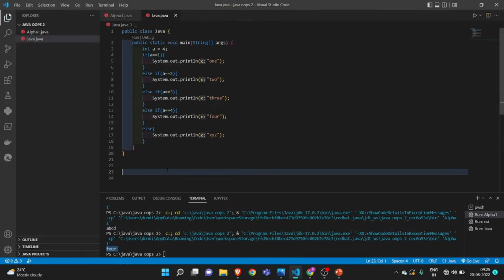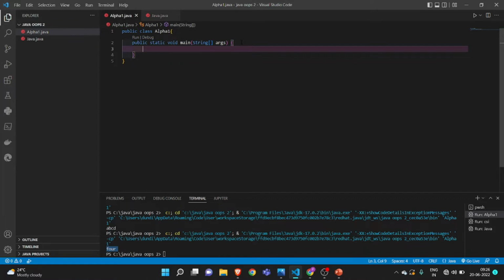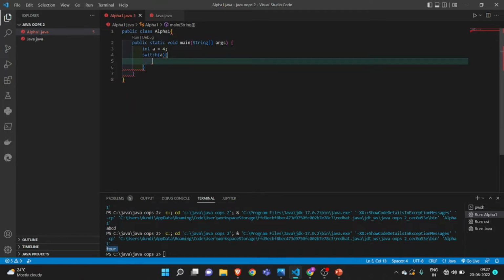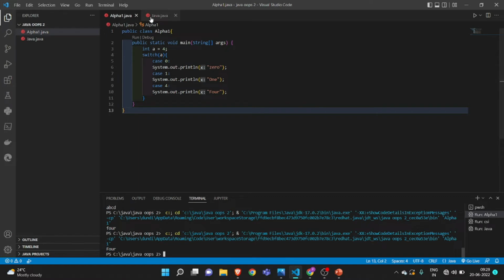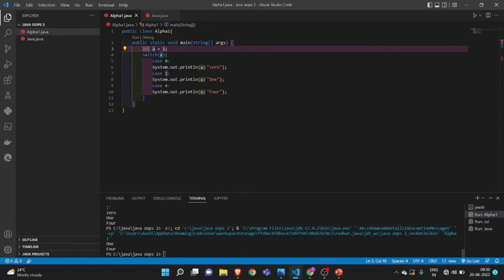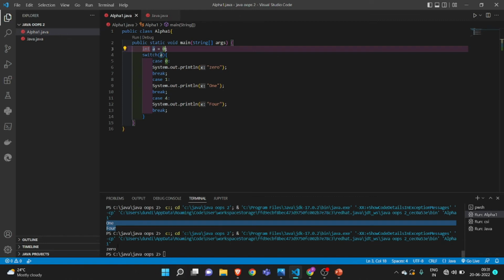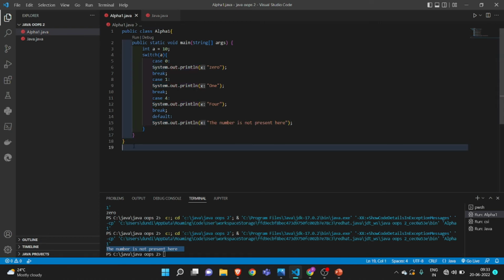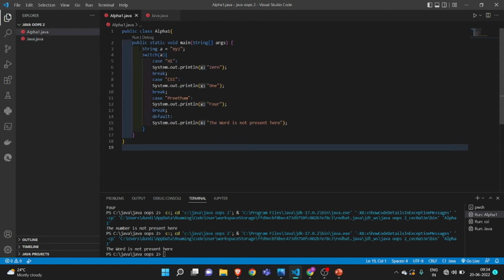SWITCH CASE | JAVA | V-CODE | 40 DAYS OF JAVA PROGRAMMING | CSI | VIT-AP